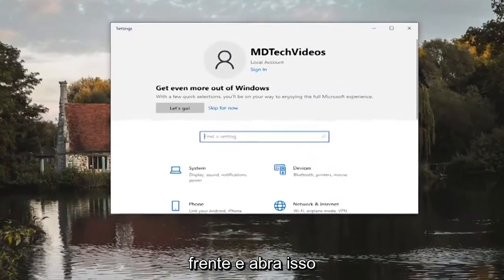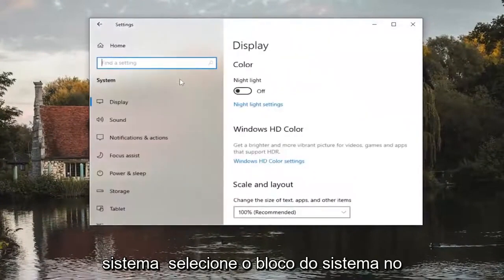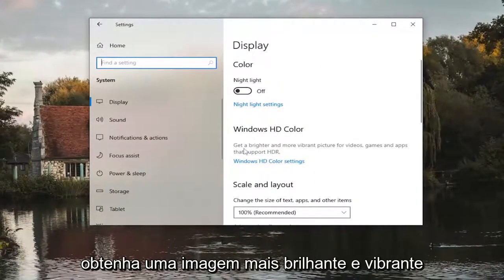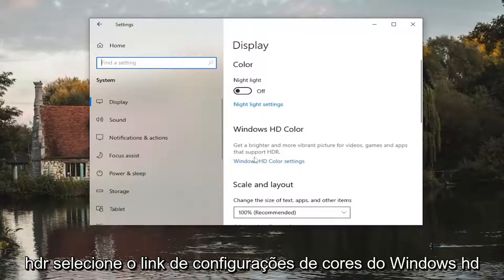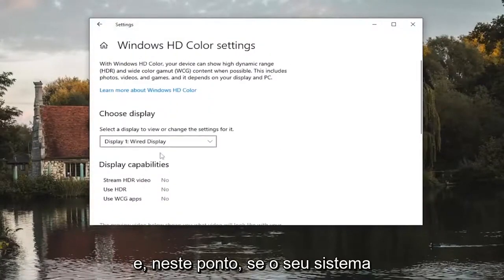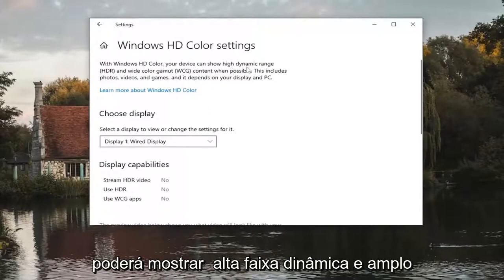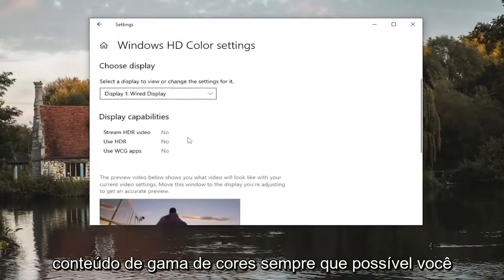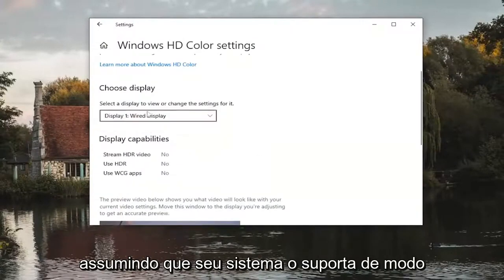Como habilitar o HDR no Windows 10?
Como ativar o HDR no Windows 10.

Sim, você pode reproduzir jogos e vídeos HDR no seu PC, mas precisa atender aos requisitos mínimos. Aqui estão as etapas para verificar e ativar o recurso no Windows 10.

Ativar o HDR no Windows 10 não é tão difícil quanto parece. Neste guia, fornecemos instruções passo a passo. Nós até damos a você instruções para conectar os recursos do Windows 10 a monitores externos.

A Microsoft finalmente aprimorou seu modo High Dynamic Range (HDR) para Windows 10, e agora você também pode experimentar o verdadeiro HDR com as configurações do Windows HD Color.

O HDR melhora significativamente a exibição gráfica e torna sua experiência visual diária mais brilhante, vívida e colorida. Apesar dos problemas recorrentes com o HDR nos últimos anos, o modo Windows 10 HDR está melhor do que nunca.